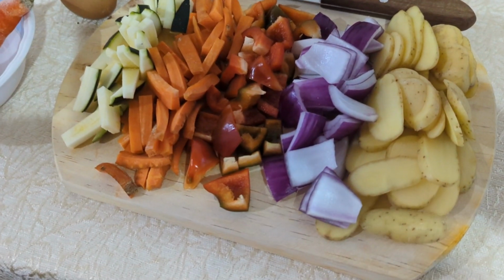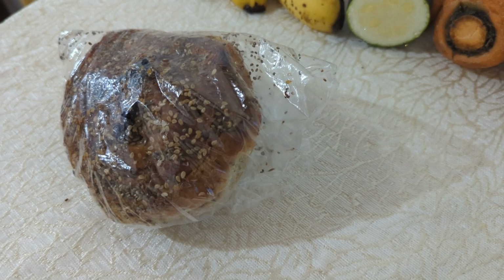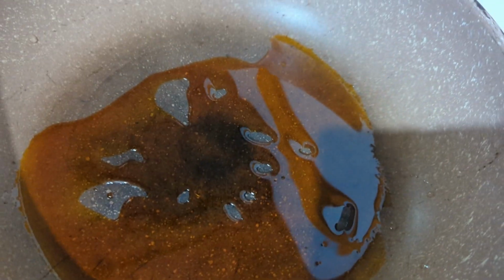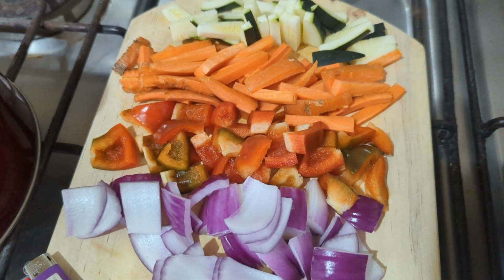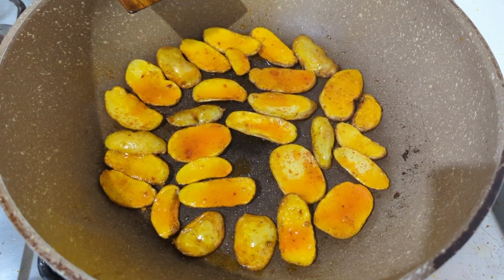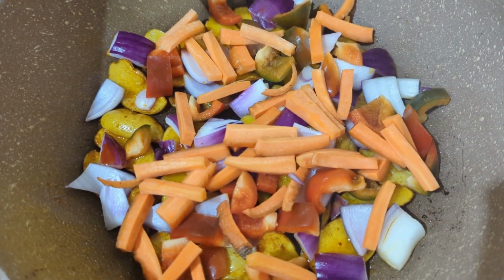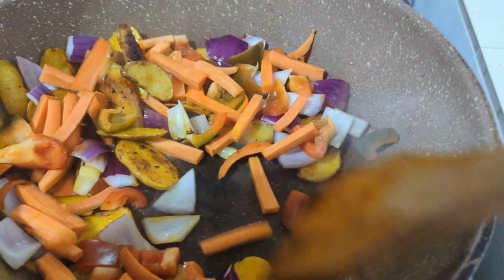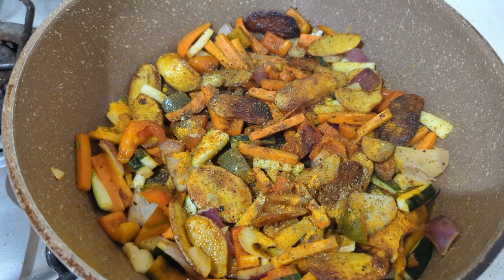Cooking for Frugal Travel: Essential Life Skill to Travel More & Spend Less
Frugal travel is the strategy that unlocks genuine cultural immersion. Cooking for yourself is an essential life skill that provides the ultimate freedom to travel for 5 to 7 months a year. Even eating at a local mercado for $2.50 is expensive compared to the cost-per-meal when you source your own local ingredients and cook in your hostel or apartment.

In this video, I provide a walkthrough of my breakfast ritual and technical cooking process while traveling in Baños, Ecuador. I share a "how-to" on prepping and layering vegetables—starting with potatoes for crispness, followed by onions, peppers, carrots, and zucchini—to ensure everything is cooked to perfection. I also share a Pro Tip on utilizing frozen ginger and garlic to help them last longer on the road.

⏱️ Cooking & Budget Index:
00:00 Intro: Why Cooking is Vital for Frugal Travel
00:30 Prepping the Ritual: Slicing Local Ecuador Produce
00:46 Pro Tip: Freezing Ginger & Garlic for Longevity
01:00 Spice Rack: Turmeric, Cumin, Rosemary, and Oregano
01:27 Technical Layering: Starting with the Potatoes
02:35 Beverage Ritual: The Pourover Method with Local Coffee
02:54 Flavor Profile: Using Unrefined Cane Sugar
03:15 Timing the Veggies: Adding Onions, Peppers, and Carrots
04:25 Finishing Touches: Adding Zucchini, Spices, and Eggs
04:52 Technical Nutrition: Why you must pair Black Pepper with Turmeric
05:19 Final Thoughts: Cooking as a Path to Freedom

My Reality (The Hard Reset):
Arriving in Ecuador became the desperate hard-reset I needed after Hurricane Helene washed away my primary and only home in Western North Carolina. Trading disaster recovery for the frugal survival found in the "Eternal Spring" of the Andes allows me to live a rich life while I wait for the red tape back home to clear. This strategy isn't just a travel choice—it's how I survive and rebuild.

Connect & Engage:
Join the tribe of Frugal Travelers to learn how to live a rich life on a guide-level budget.

🎥 Gear & Support:
Amazon Shop